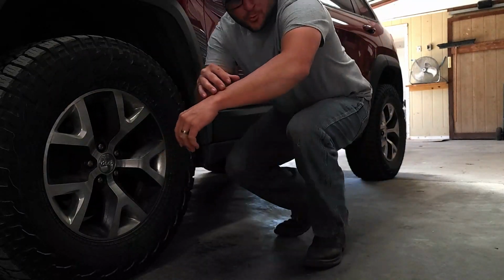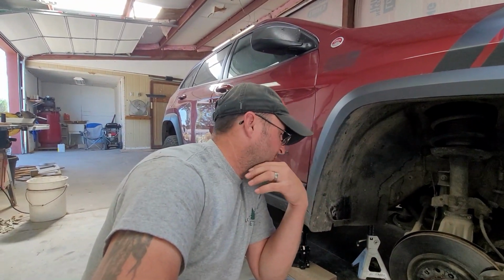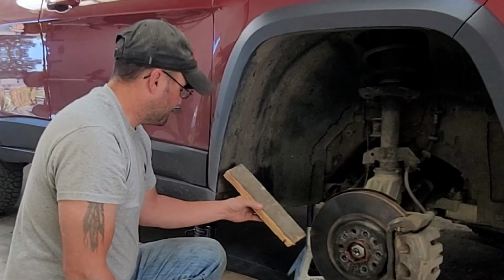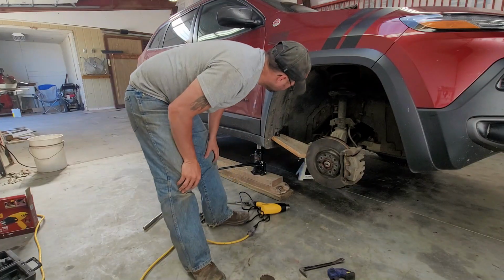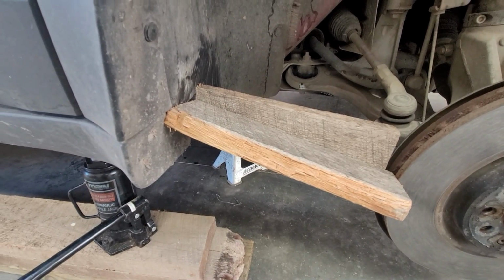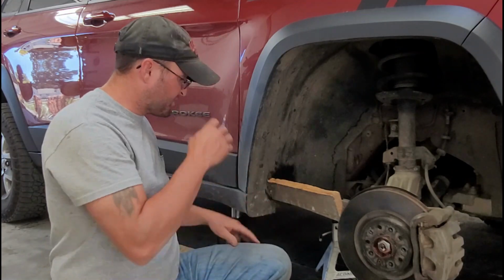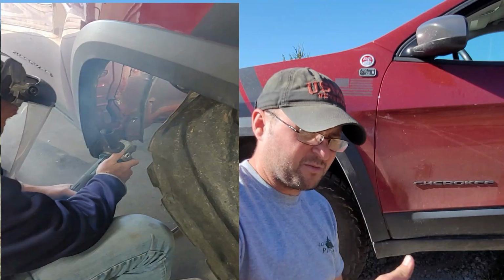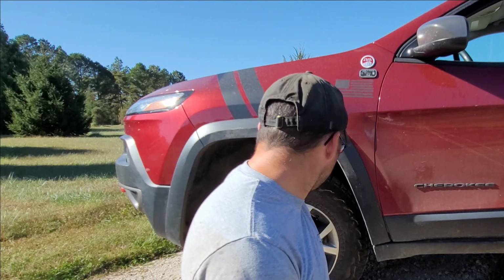How to Fix Tire Rub on Jeep Cherokee Trailhawk!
This is been a long time coming.  If the rub would have been worse I would have dealt with it a long time ago.  I also would have dealt with it along time ago if I would have known how simple it was going to be to fix the grind.  I had a lot of ideas on how I was going to fix it but in the end all it took was a couple of boards.  So far, after a few days, It seems to be working out great.  Still no rub and I'm lovin it.  Hope this video helps you out!

Wagner Heat Gun I used

I used boards but here's a link to a fender roller if you want to check it out

Viair 88p is the Compressor I'm loving right now

Boulder Tools Rapid Tire Deflator I purchased

Fender Hash Marks

Falken Wildpeak at3w 265/70 17's I bought. Great price and cheaper than any other size/brand I could find. Also, a lot of great reviews

Yakima Load Warrior Roof Rack

Camera/Phone Tripod the bendy one

🎵 Track Info:

Title: Deux by dyalla
Genre: Hip Hop & Rap + Inspirational